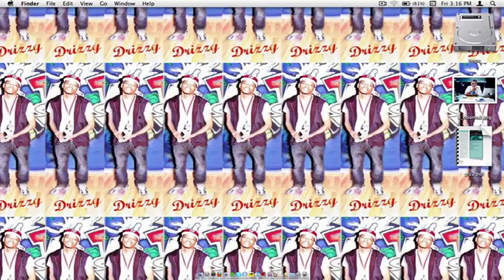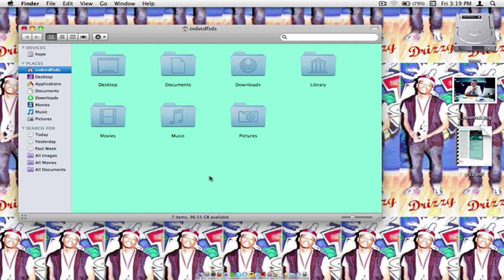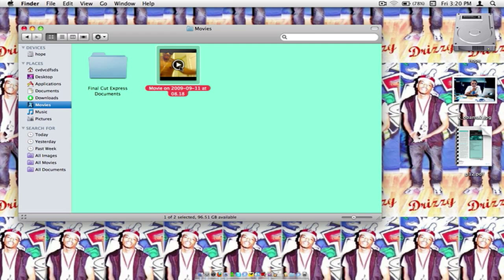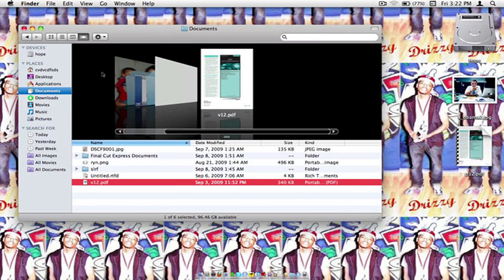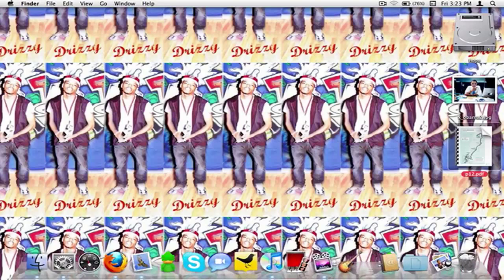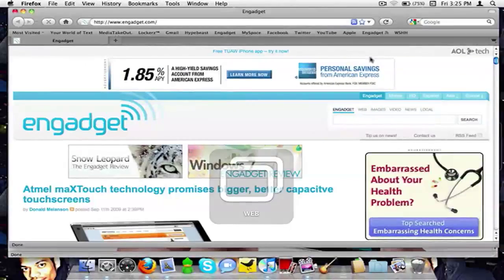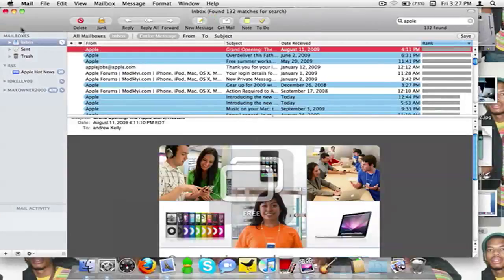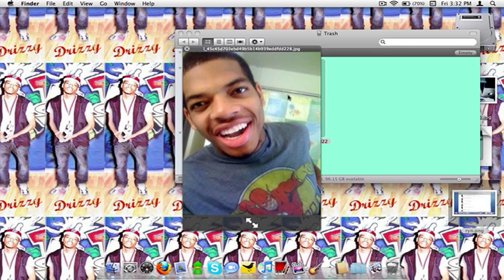Upgrading Mac OS Tiger to Snow Leopard : The Visual Differences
I'm pretty sure i wasnt the only person updgrading from tiger to snow leopard. So i wanted to share some of the visual changes i experienced.